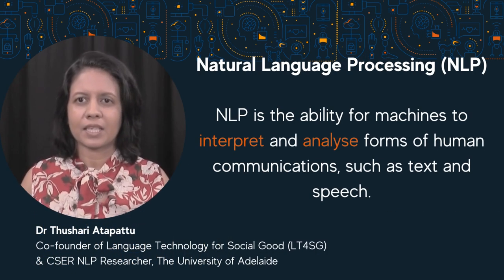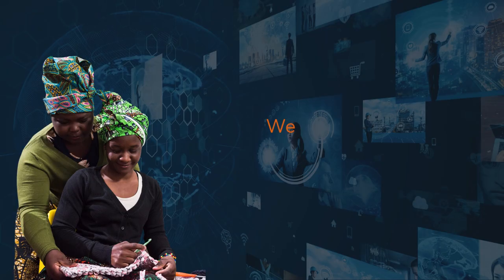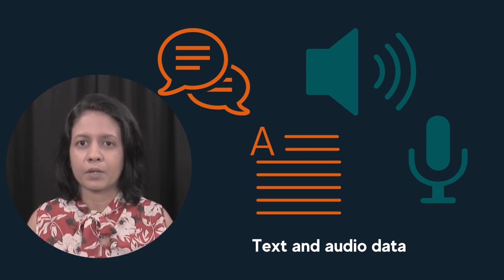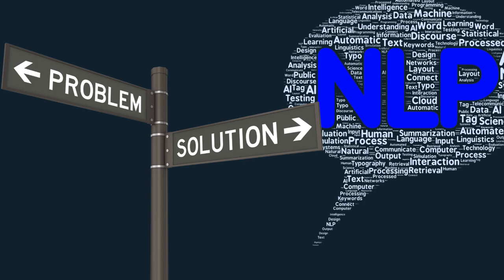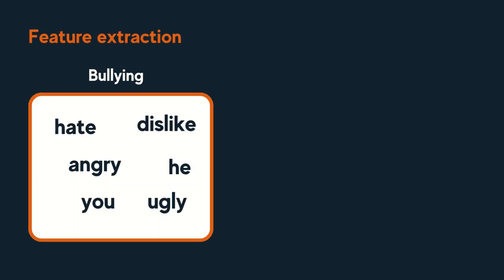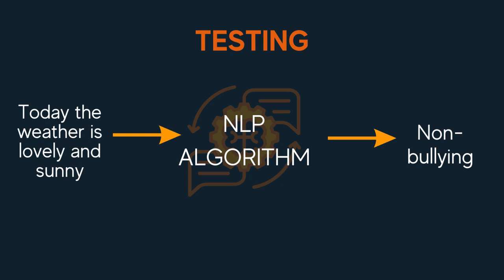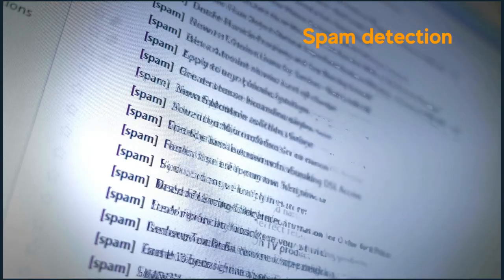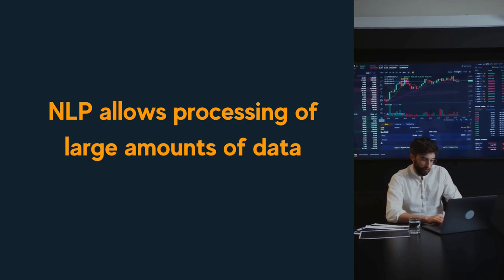Natural Language Processing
This video has been developed for our free online courses for teacher professional development in 'Teaching Artificial Intelligence' in primary and secondary classrooms which is aligned to the Australian Curriculum: Digital Technologies (V9.0).

This video presented by CSER NLP Researcher, Dr Thushari Atapattu, explains Natural Language Processing, including examples of technologies that use NLP and NLP processes.

You can join our course or find out more about our free professional learning programs